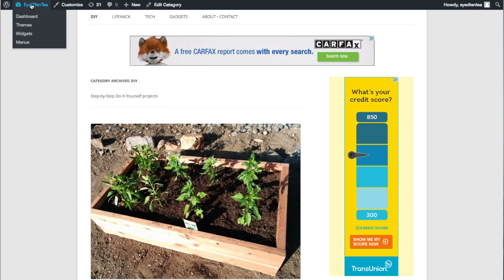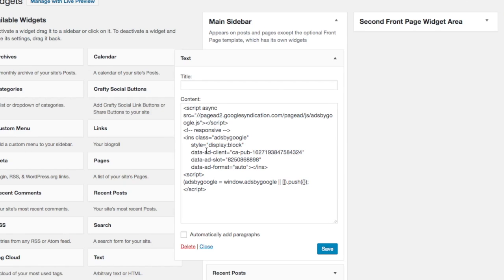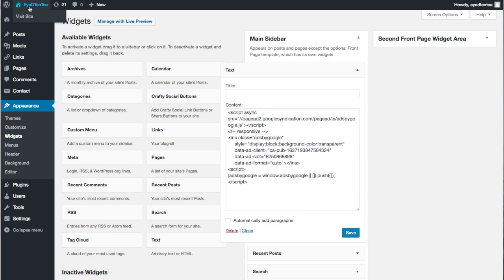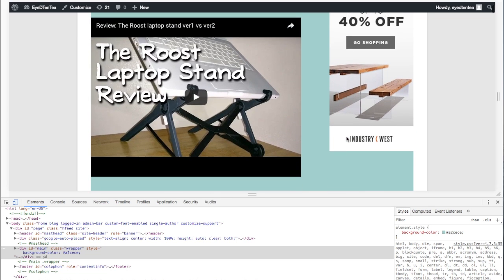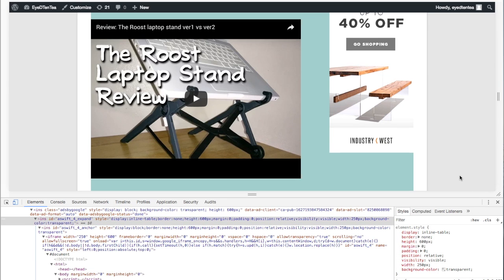Remove yellow background from Google AdSense Ad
In my WordPress website, using the responsive ad unit size (Google AdSense) sometimes results in a pale yellow background bleeding through. Here's a fix on how to get rid of that.